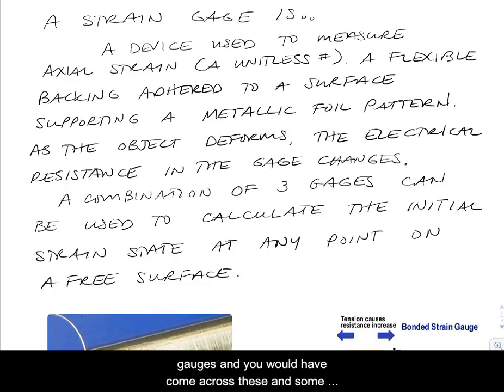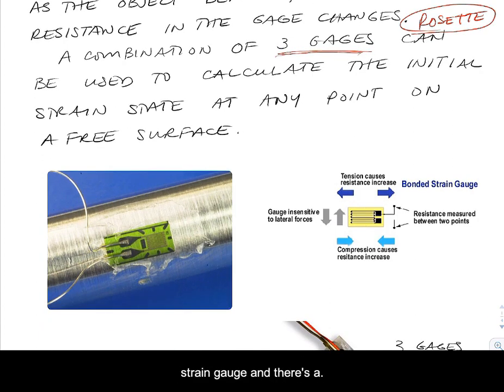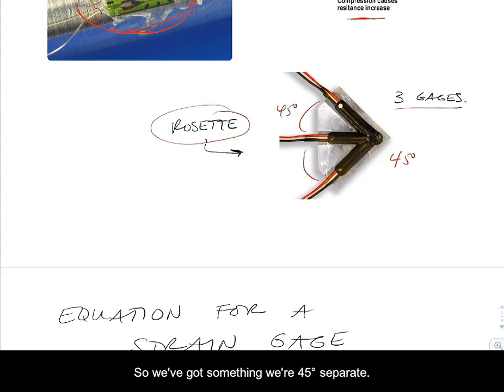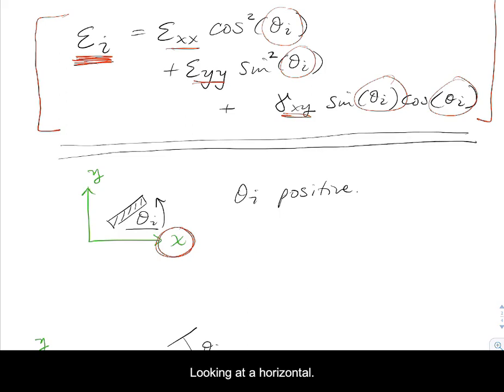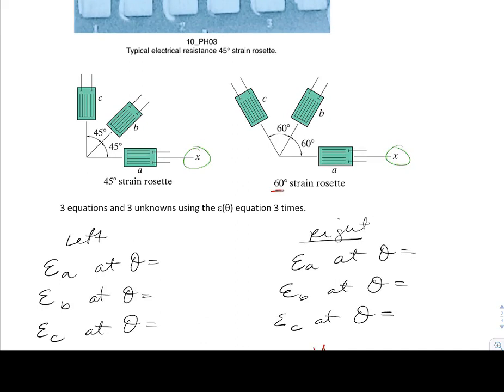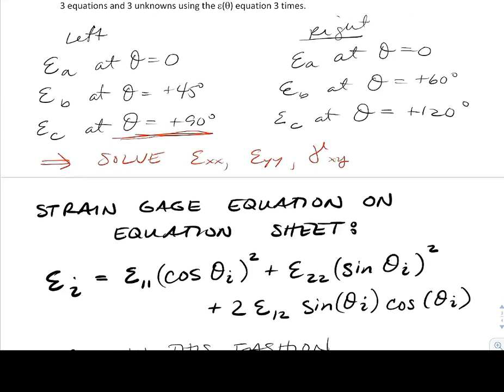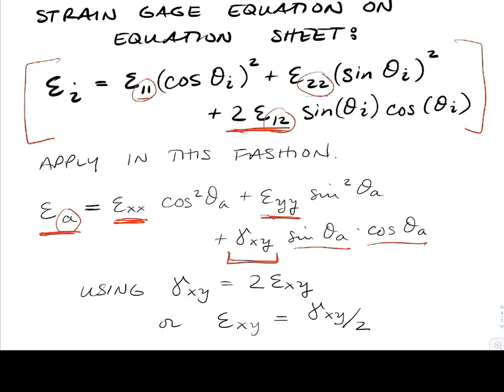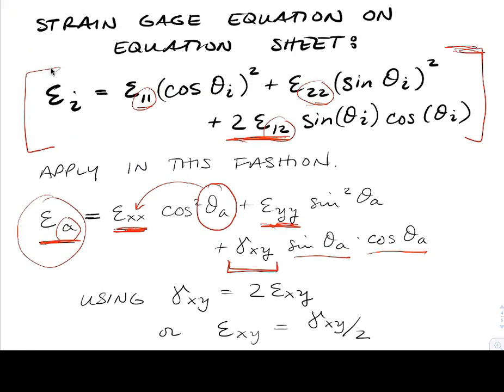Strain Gage Lecture